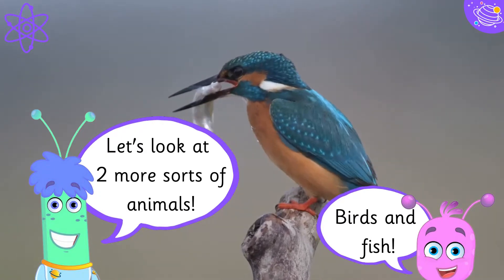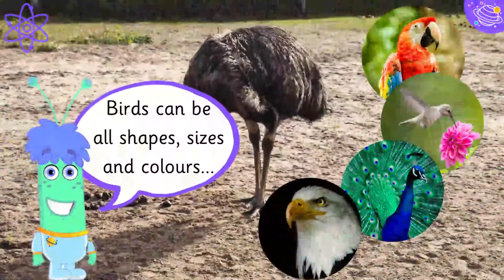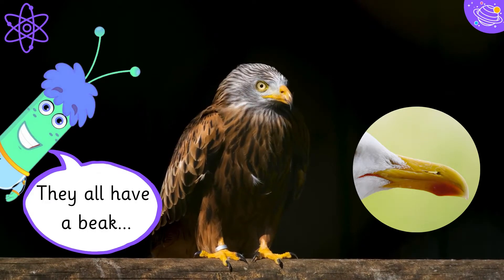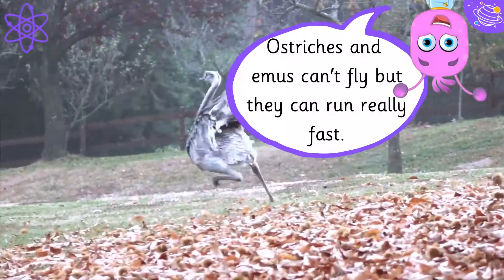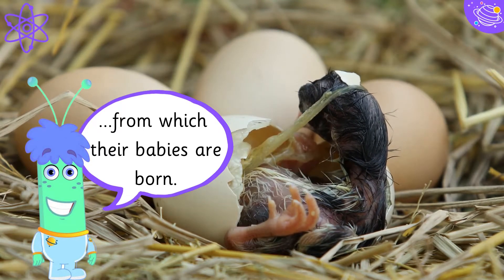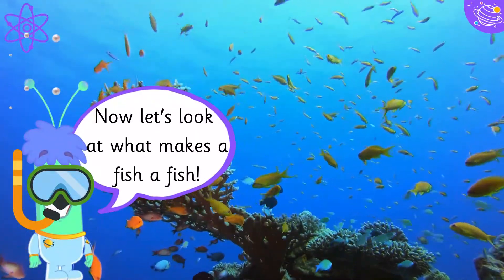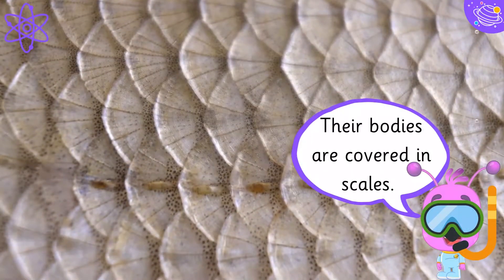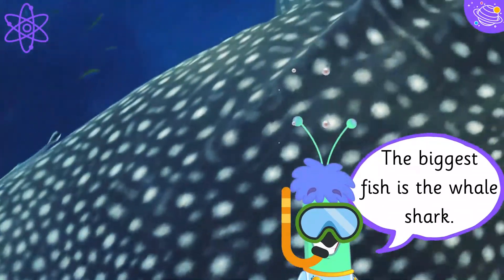Birds and Fish | KS1 Year 1 Science | Home Learning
Can you name the different body parts of birds and fish?  English online video, we will be learning what birds and fish look like and naming their parts. Watch to find out and test your animal science knowledge! Have fun watching Explore Planet English videos while you learn more about science, birds and fish, in English, for STEM and the KS1 curriculum.

This is a great STEM way to exercise your science knowledge!

Y1 Sc1/2.2a
Y1 Sc1/2.2c
Y1 Sc1/1.4